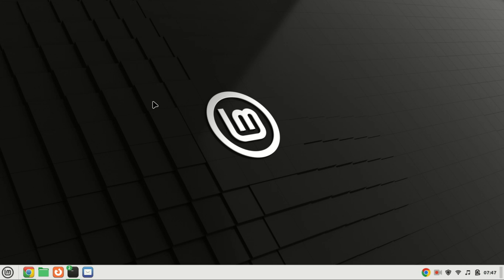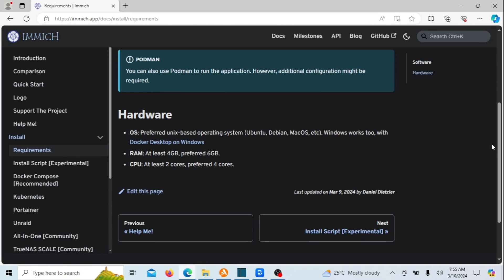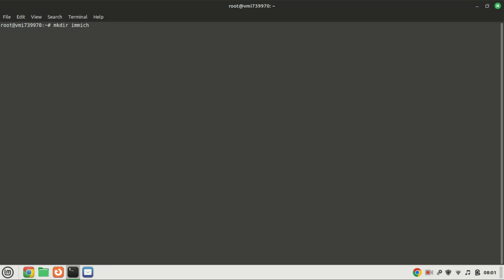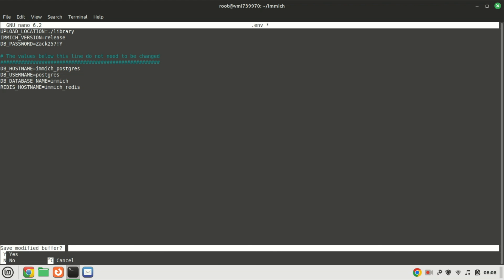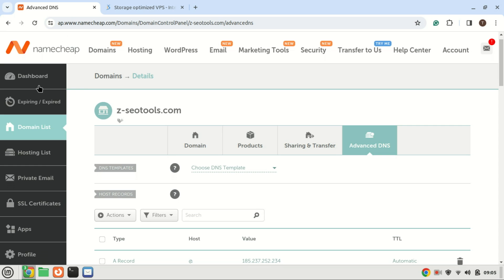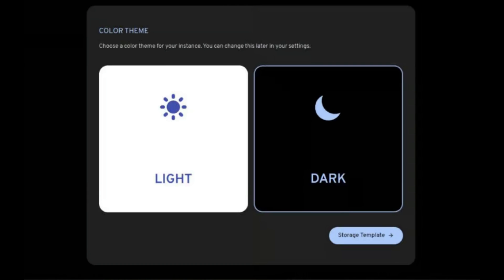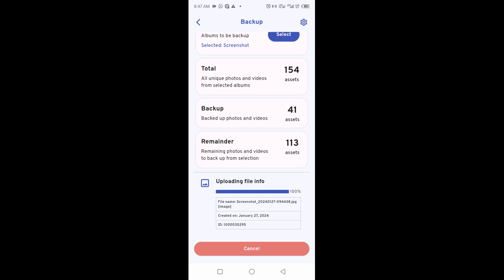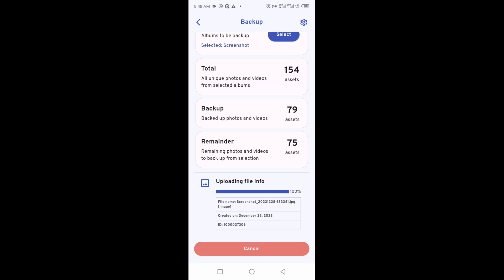How to Install Immich with Docker | Self-Hosted Photo and Video Server!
Welcome to our latest tutorial on securing your cherished memories! 📸 In this video, we'll guide you step-by-step on how to install Immich with Docker, a powerful self-hosted backup solution designed specifically for your photos and videos.

Immich provides you with full control over your data, ensuring the privacy and security of your precious moments. With Docker integration, the installation process becomes a breeze, making it accessible for users of all technical levels.

Commands
sudo curl -L "htt:// -m)" -o /usr/local/bin/docker-compose (Part of https removed add)

version: "3.8"

name: immich

services:
  immich-server:
    container_name: immich_server
    command: [ "start.sh", "immich" ]
    volumes:
      - ${UPLOAD_LOCATION}:/usr/src/app/upload
      - /etc/localtime:/etc/localtime:ro
    env_file:
      - .env
    ports:
      - 2283:3001
    depends_on:
      - redis
      - database
    restart: always

  immich-microservices:
    container_name: immich_microservices
    command: [ "start.sh", "microservices" ]
    volumes:
      - ${UPLOAD_LOCATION}:/usr/src/app/upload
      - /etc/localtime:/etc/localtime:ro
    env_file:
      - .env
    depends_on:
      - redis
      - database
    restart: always

  immich-machine-learning:
    container_name: immich_machine_learning
    volumes:
      - model-cache:/cache
    env_file:
      - .env
    restart: always

  redis:
    container_name: immich_redis
    restart: always

  database:
    container_name: immich_postgres
    environment:
      POSTGRES_PASSWORD: ${DB_PASSWORD}
      POSTGRES_USER: ${DB_USERNAME}
      POSTGRES_DB: ${DB_DATABASE_NAME}
    volumes:
      - pgdata:/var/lib/postgresql/data
    restart: always

volumes:
  pgdata:
  model-cache:
UPLOAD_LOCATION=./library
IMMICH_VERSION=release
DB_PASSWORD=postgres_pass

# The values below this line do not need to be changed
DB_HOSTNAME=immich_postgres
DB_USERNAME=postgres
DB_DATABASE_NAME=immich
REDIS_HOSTNAME=immich_redis